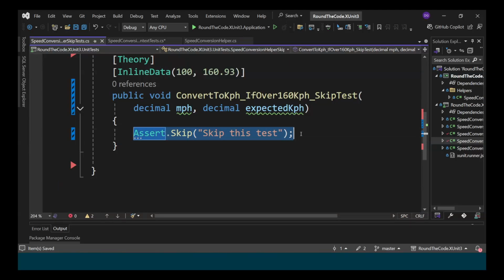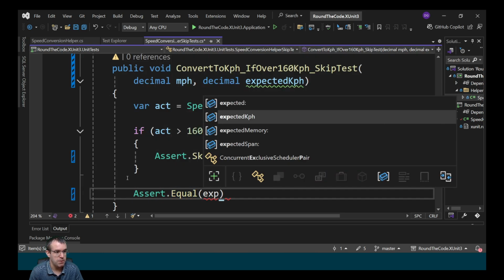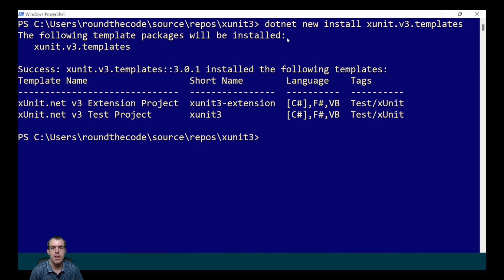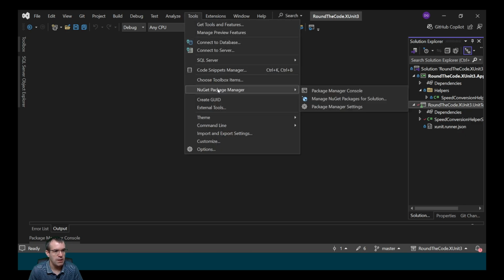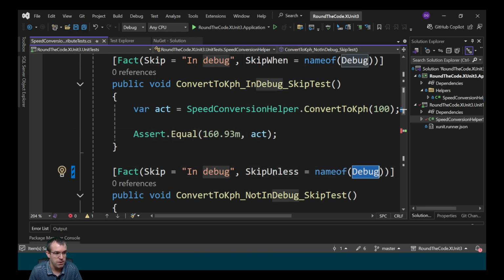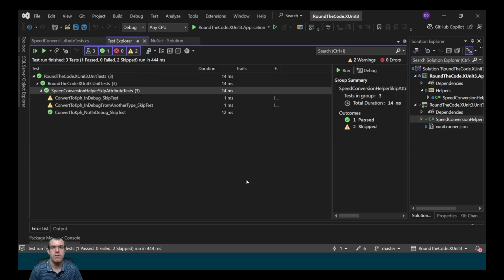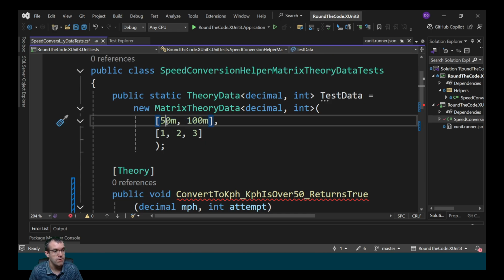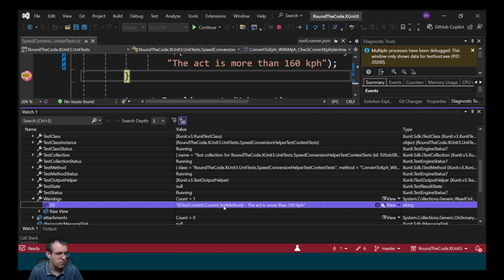xUnit v3 update: Ability to skip tests & a new TestContext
xUnit v3 has been released with powerful new features for .NET unit testing. In this video, we walk through what is new in xUnit 3 and how you can start using it in your projects.

You will learn:

● New skip assert methods and properties in xUnit v3
● Improved ways of providing member data in theory tests
● How to use the new TestContext class
● How to create a new xUnit v3 project
● How to upgrade an existing xUnit v2 project to v3

By the end, you will understand the key changes in xUnit 3 and how to take advantage of them in your .NET unit testing.

This is part 5 of our Exploring xUnit series

► Chapters
0:00 How to skip tests
1:57 Create and update to xUnit v3
3:52 More ways of skipping tests
5:33 New ways of providing member data in theory tests
7:28 TestContext
8:02 Learn more about xUnit